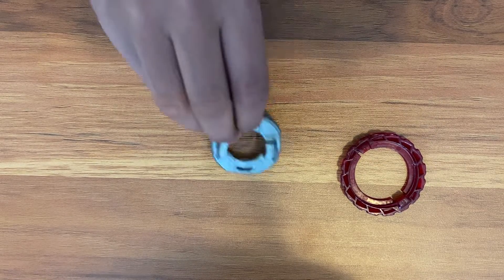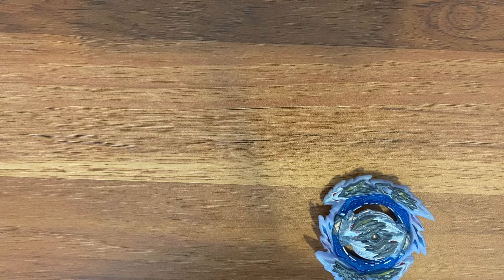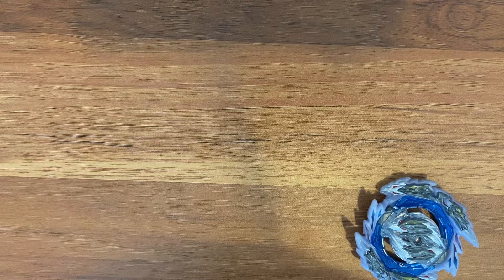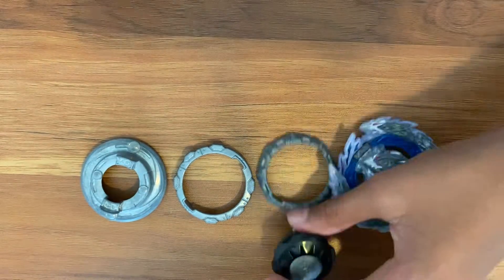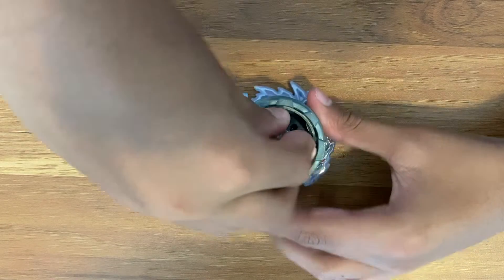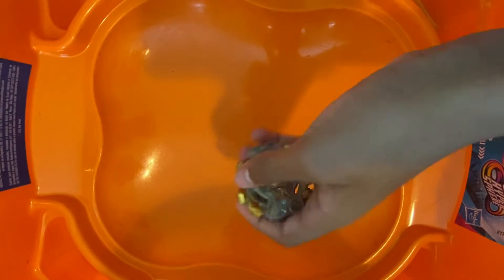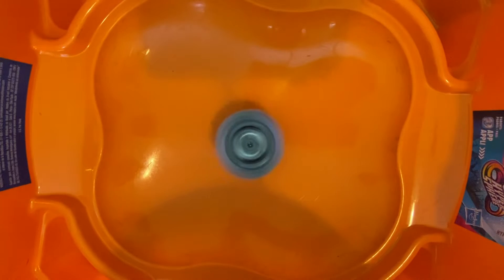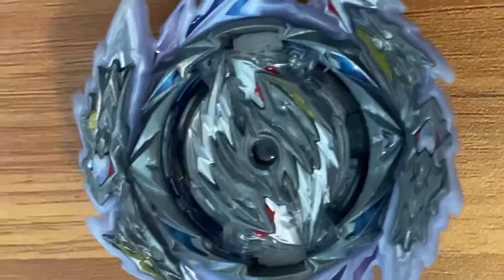125 Grams (No Mods): DIY Ultra Heavy BeyBlade Combo!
This combo is so heavy and it is very cool!